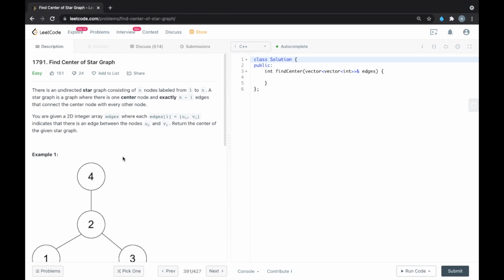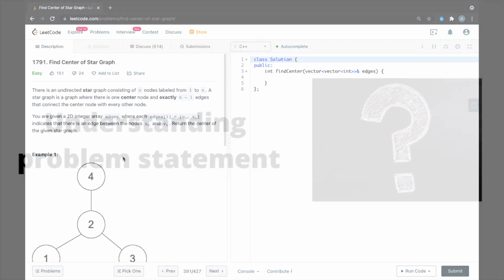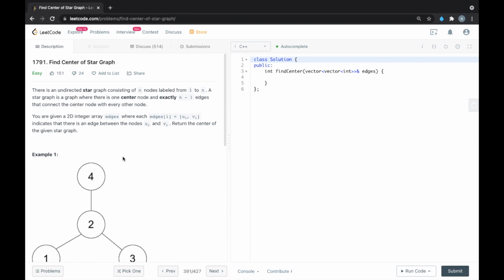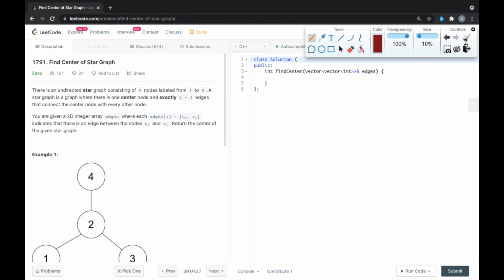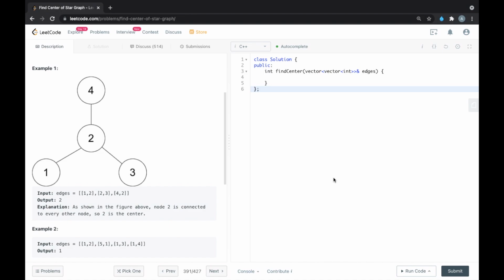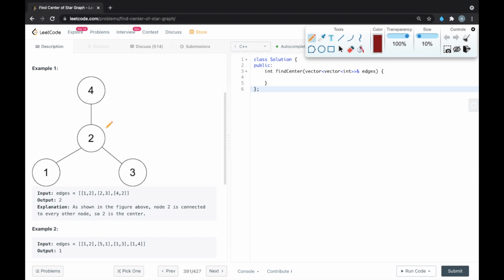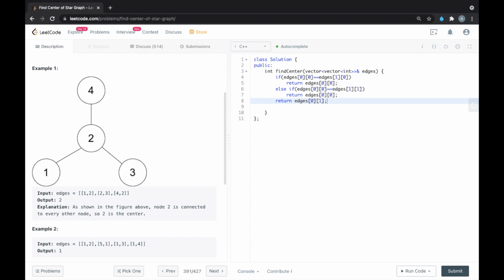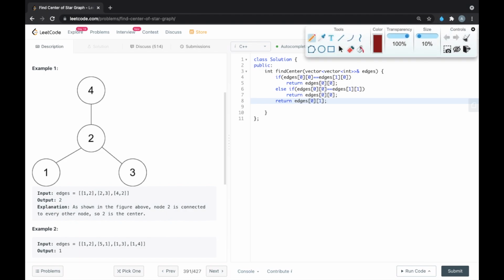Find Center of Star Graph| LeetCode 1791 | English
Problem name

0:00 Introduction
0:09 Understanding Problem Statement
2:32 How to Solve?
5:36 Code in Cpp
6:00 Code Explanation
6:40 Code Submission